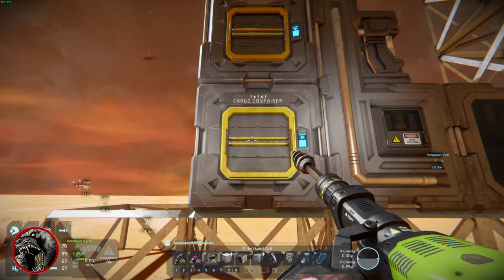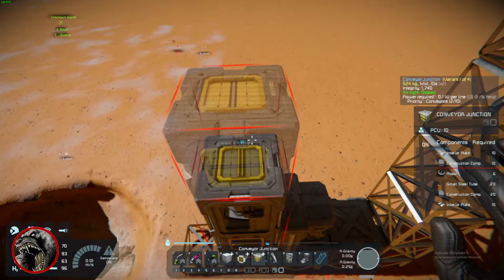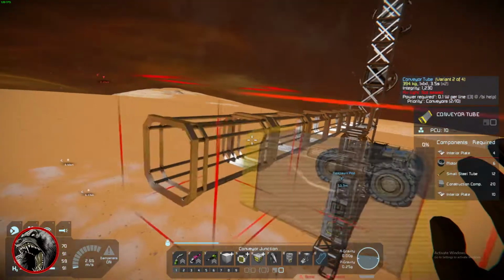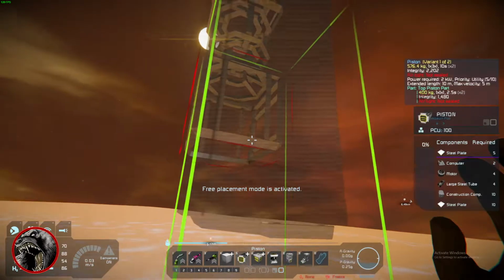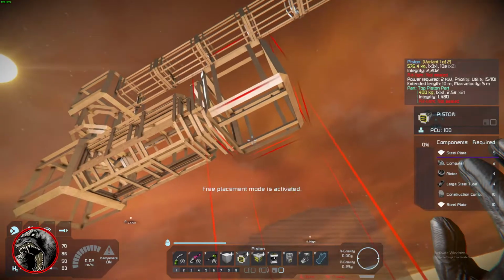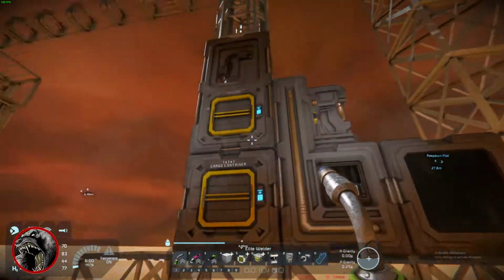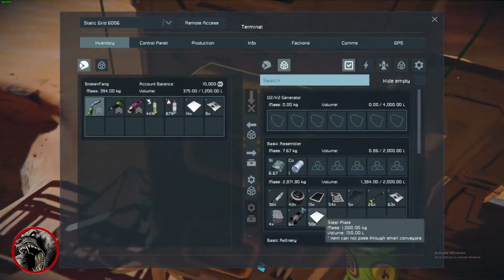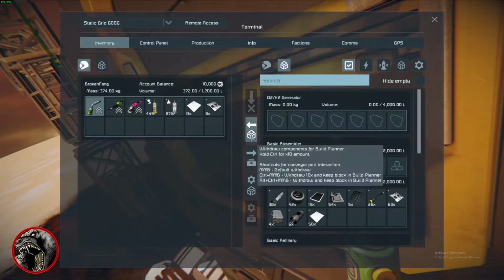Space Engineers - Base Set up & Starter Guide #1